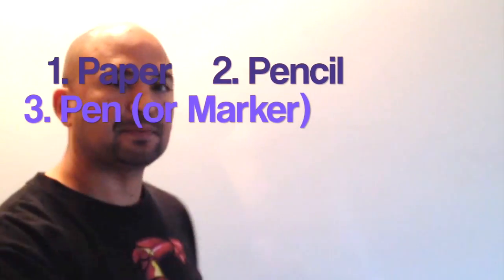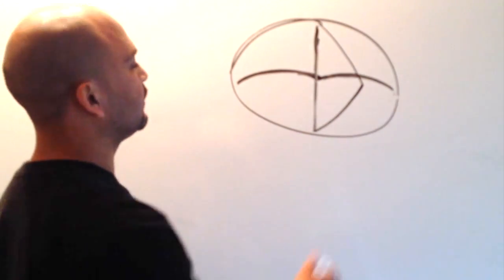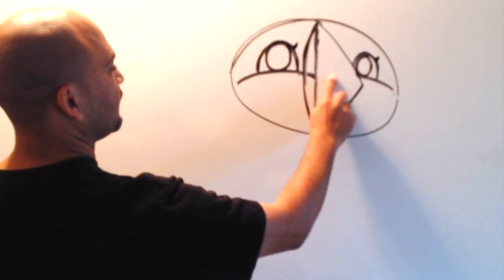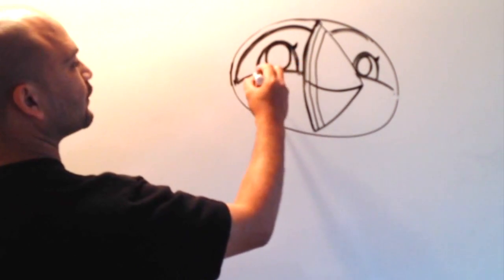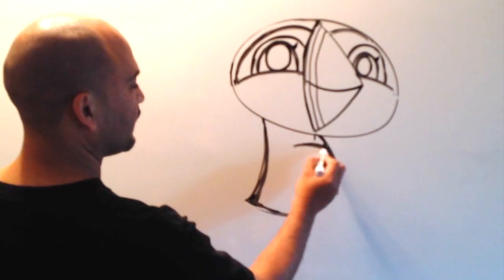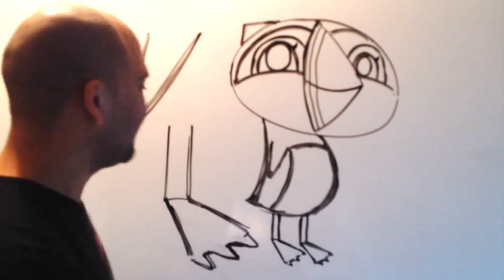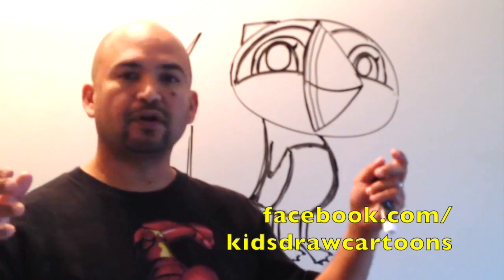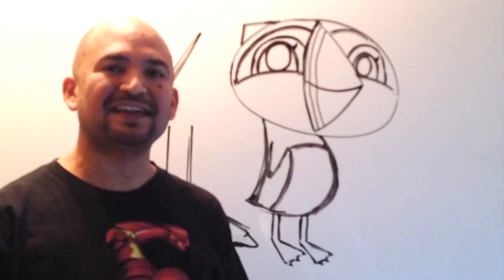Drawing Oona from Puffin Rock! (Basic shapes and lines)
Drawing Oona from Puffin Rock with simple shapes and lines. Good way to show young artists (6 years old - up) how to see their favorite cute puffin from Puffin Rock  broken down and shown step by step how to draw her.

You can have your young artist post their finished work at anytime on our FACEBOOK PAGE:

REQUEST what you want to draw next in the Comments below!

or...

Keep Drawing!!